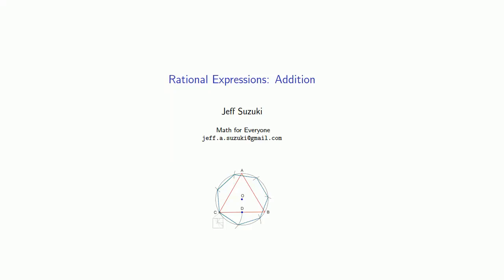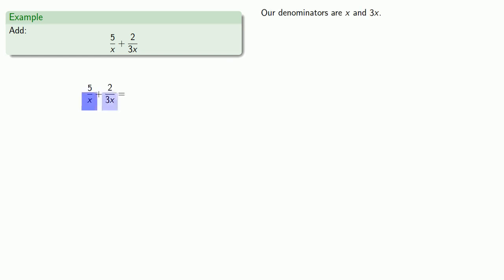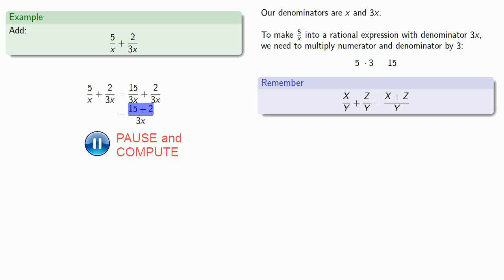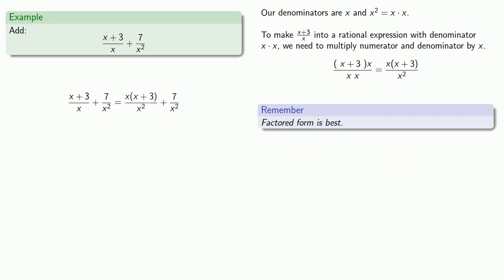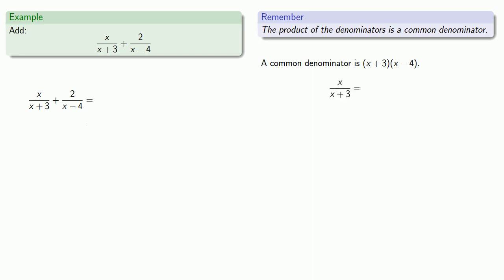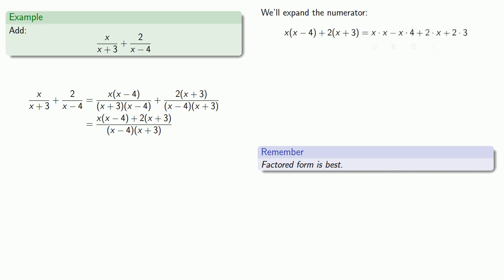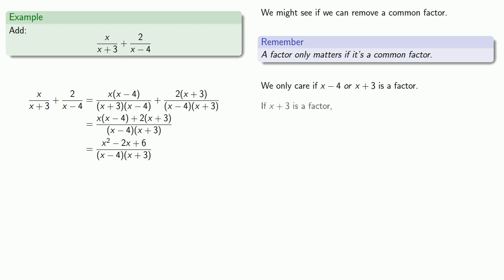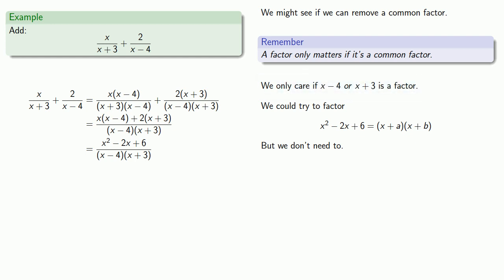Rational Expressions, Part Two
Adding rational expressions.